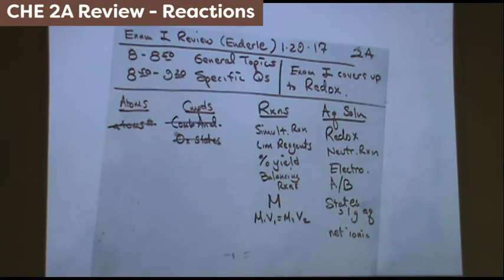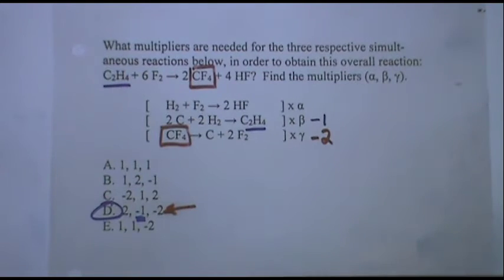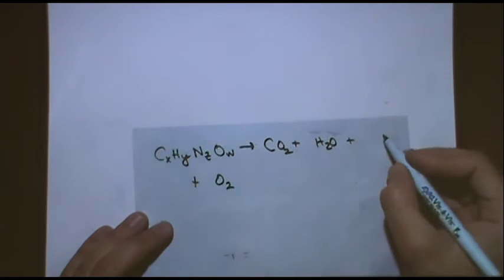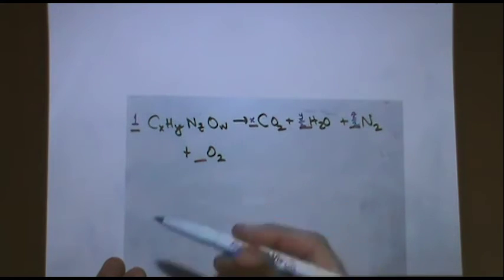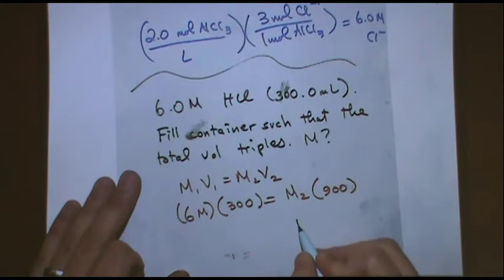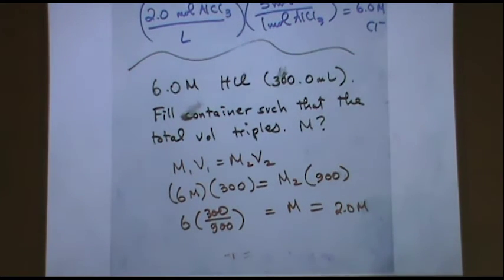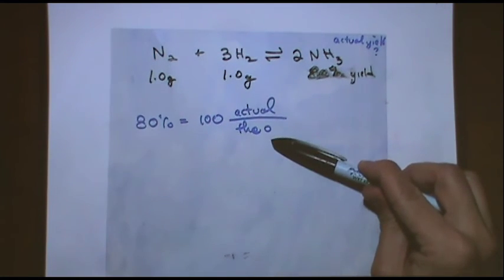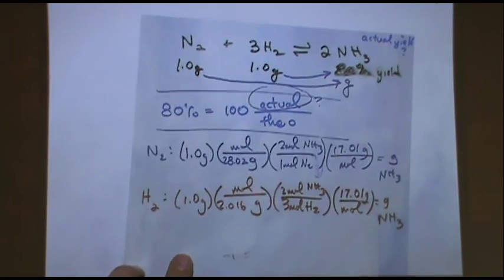2A EI Review W17 - Rxns